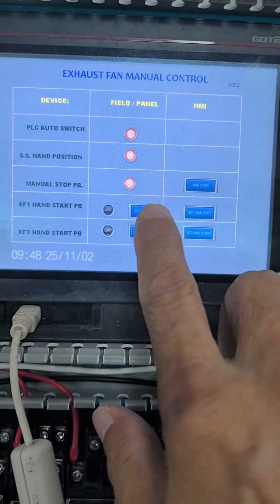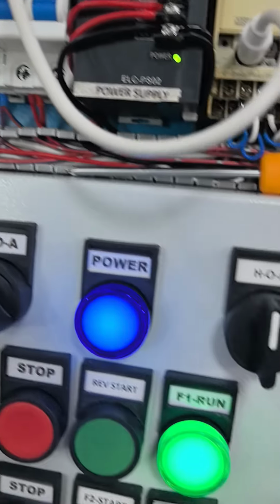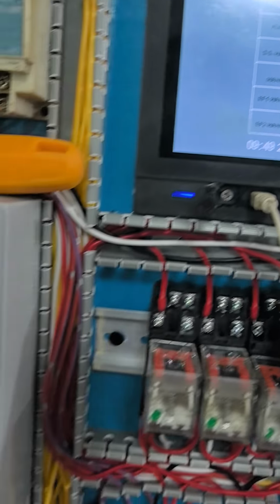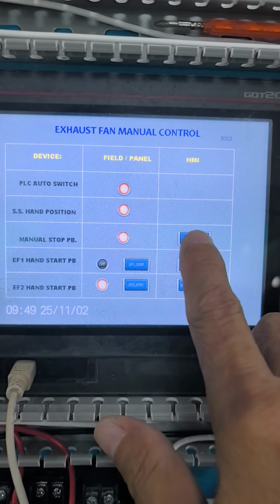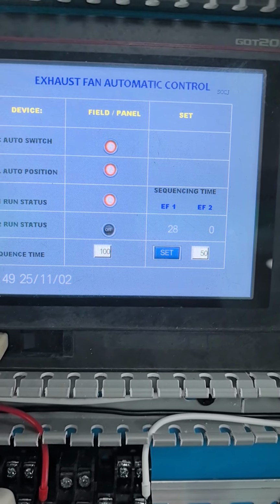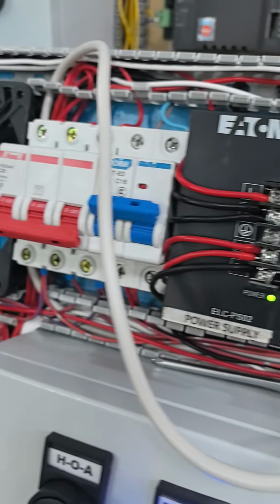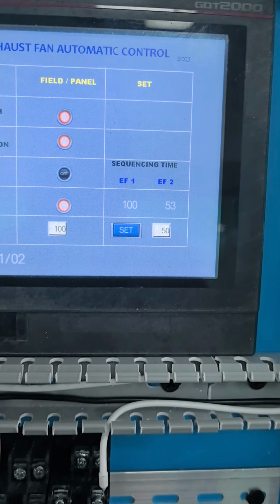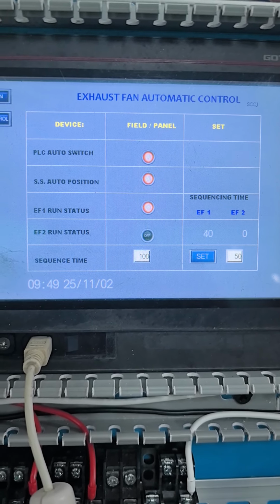Part 2. Testing Twin EF Control.